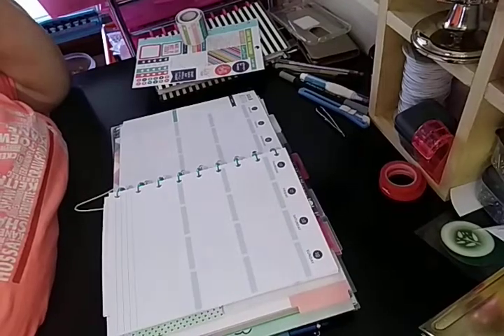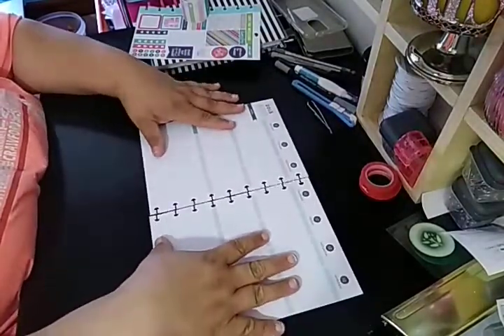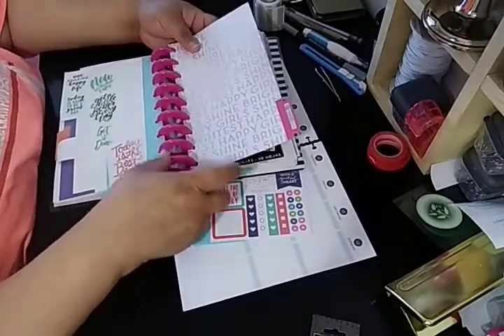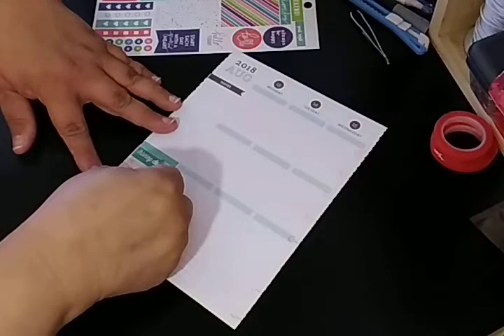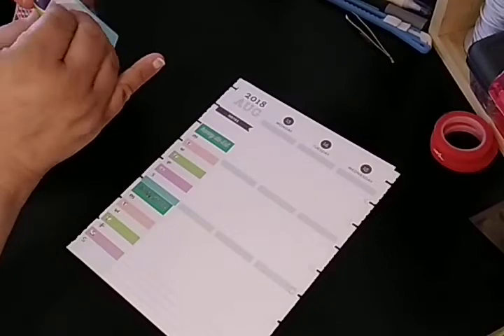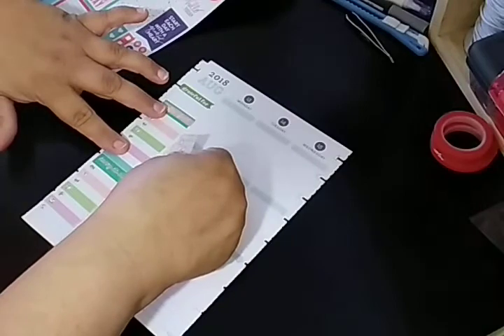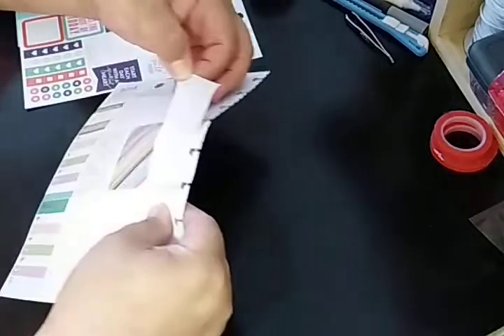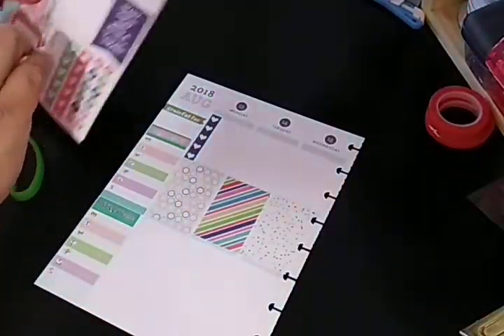Decorate with me August 13-19 // Recollections Planner